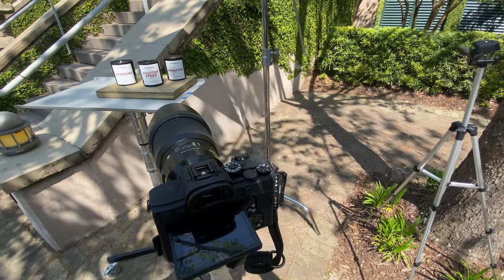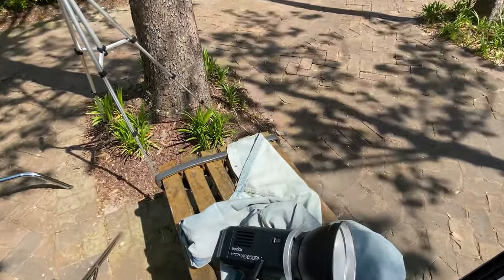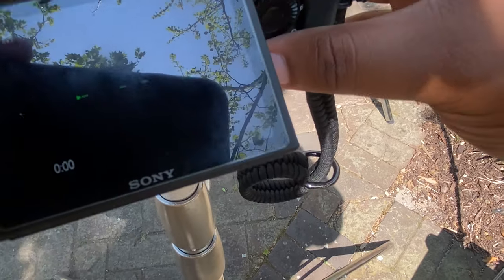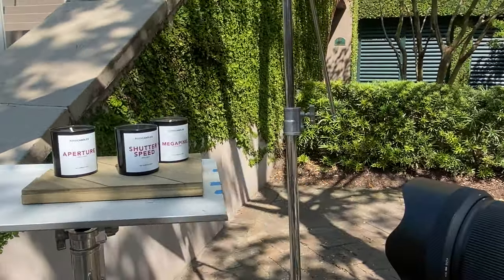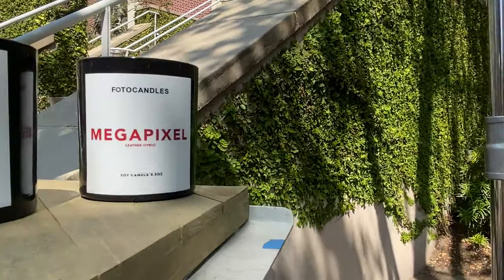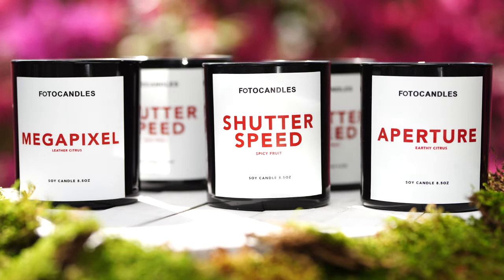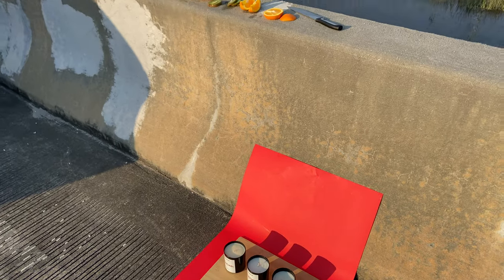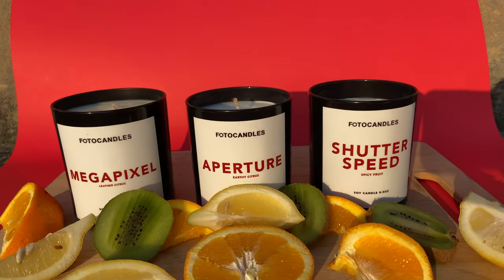FOTOCANDLES BEHIND THE WICK